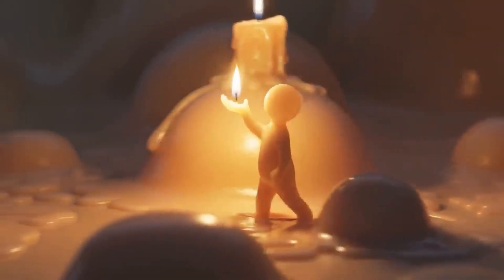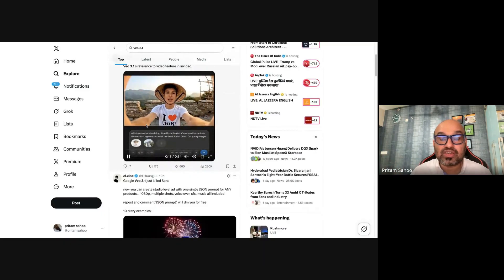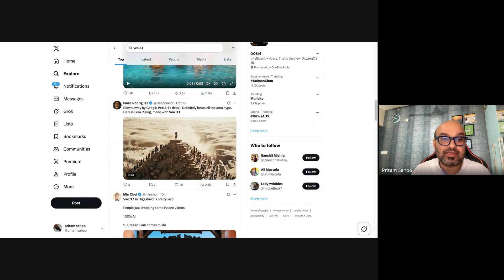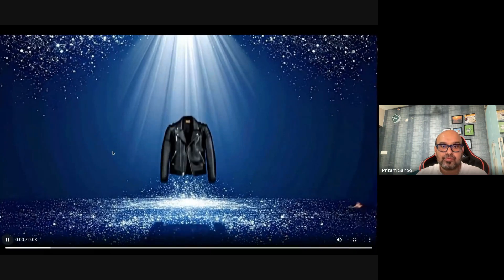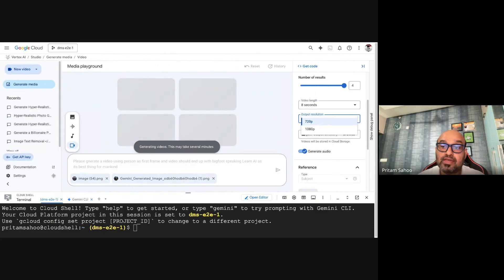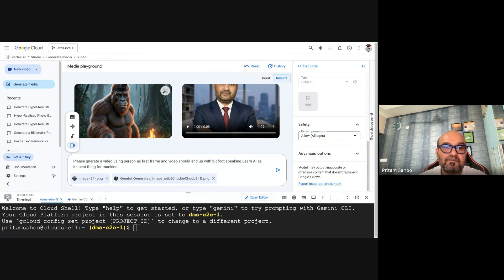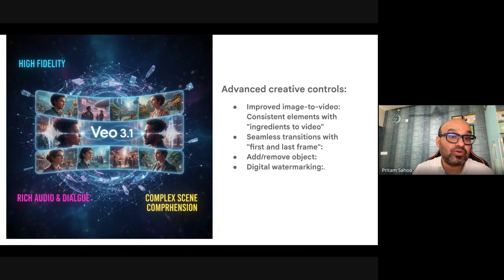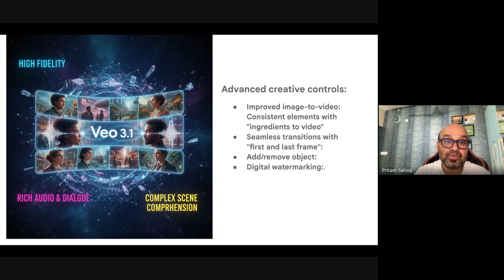Google Veo 3 1 INSANE Updates You Need to Know Now!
Generative AI Book

Veo 3.1 just flipped the table for creators—cleaner audio, sharper frames, smarter prompt control, and eerie-good consistency shot to shot. In this video I’ll show you how I go from idea → script → camera moves → talk-to-camera clips → export-ready edits in minutes, not hours. We’ll test real prompts, compare before/after shots, and build a repeatable workflow for Shorts, ads, and tutorials you can copy today. If you’ve been waiting for studio results without the studio, this is it. Watch till the end for my 5-step Veo 3.1 checklist + free prompt pack.

veo 3.1